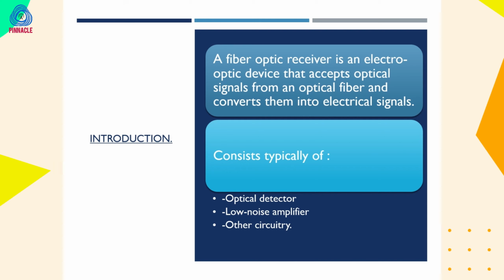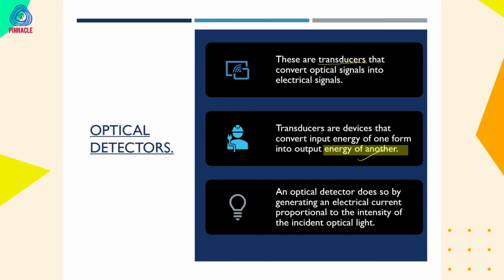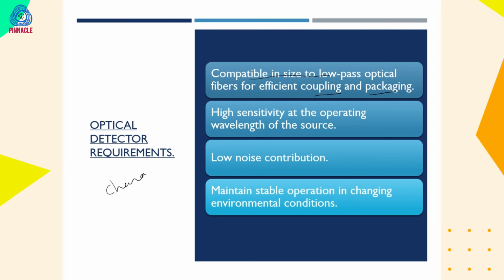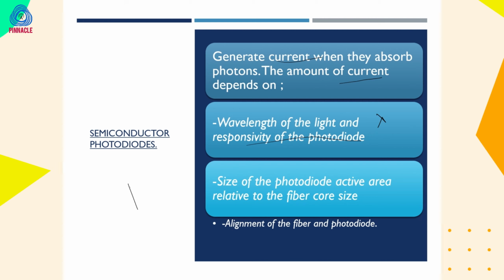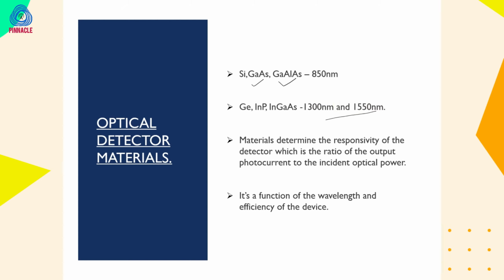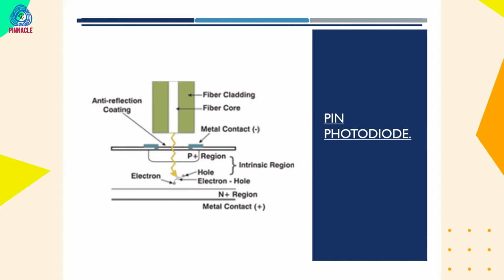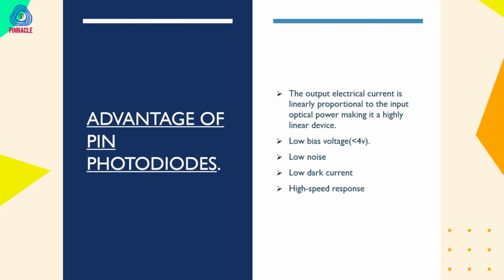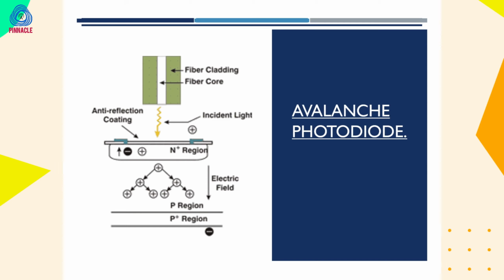Fiber Optic Communication: Optical Detectors & Photodiodes | SPPU Unit 2 | EnTC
"Welcome to Pinnacle, your gateway to enlightening content! 🌟 Dive into the captivating world of Fiber Optic Communication as we explore Unit 2 from the SPPU EnTC Syllabus.

Discover the intricate mechanisms of Optical Detectors and Photodiodes, the essential pillars of modern communication systems. 🌐

Tailored specifically for Unit 2, our video meticulously uncovers the core principles and diverse applications of Fiber Optics in engineering.

Join us as we unveil the potential of this groundbreaking technology. Don't miss out on this enlightening odyssey! Engineering FiberOptics"